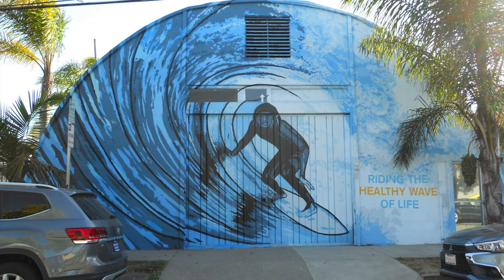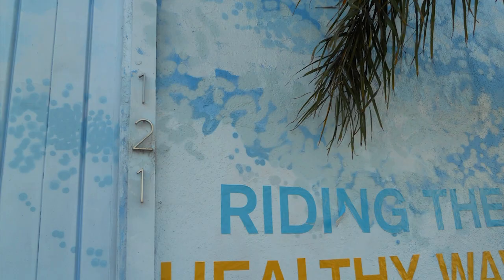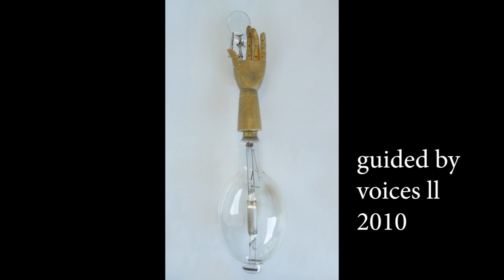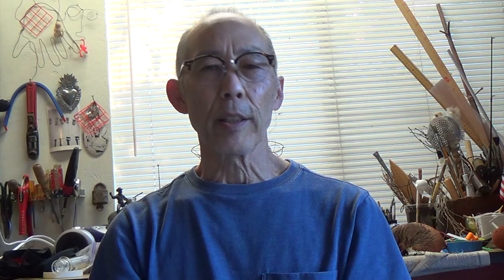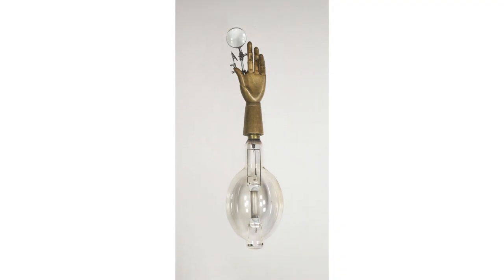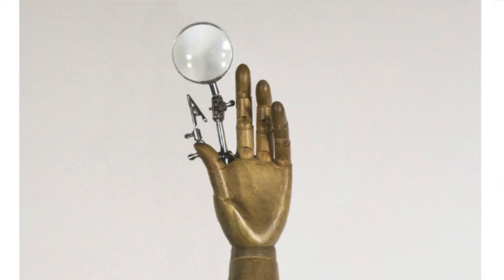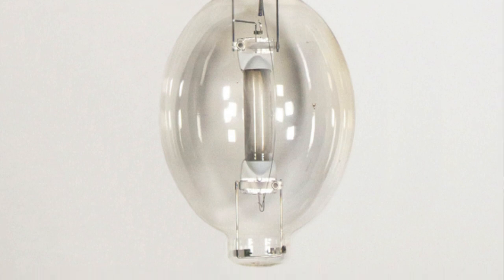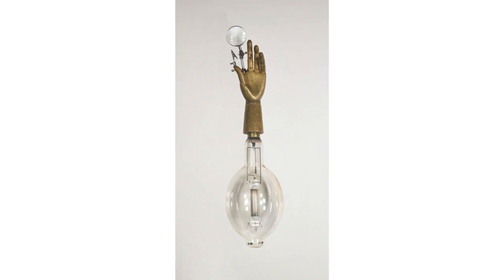Dug Uyesaka | Selections from the Contemporary Collection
Hear artist, Dug Uyesaka talk about his work, "guided by voices ll"